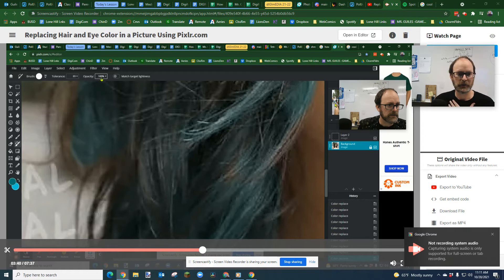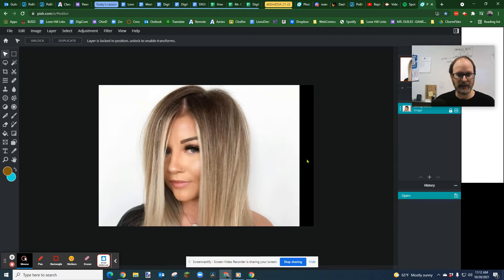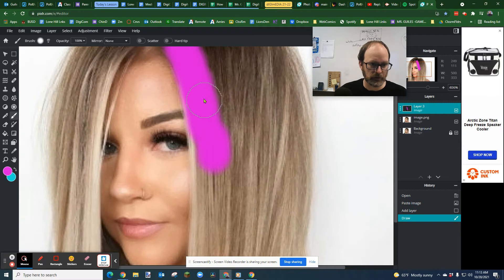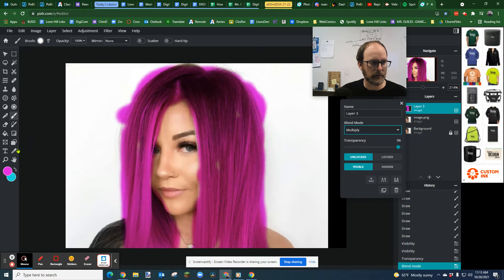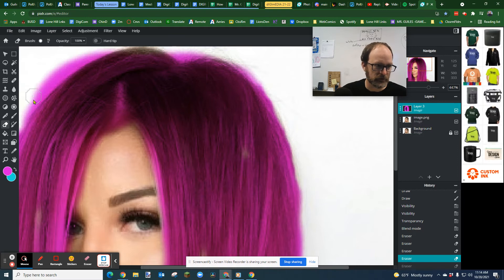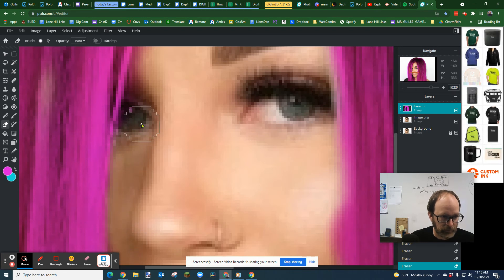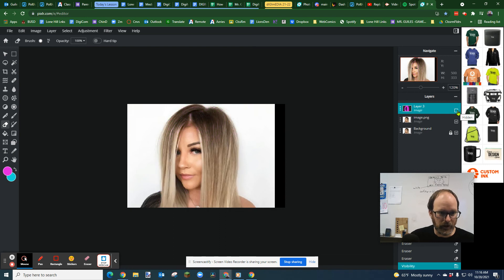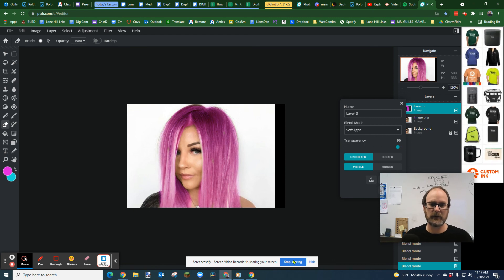Replacing Hair and Eye Color in a Picture Using Pixlr.com - MUCH IMPROVED TUTORIAL